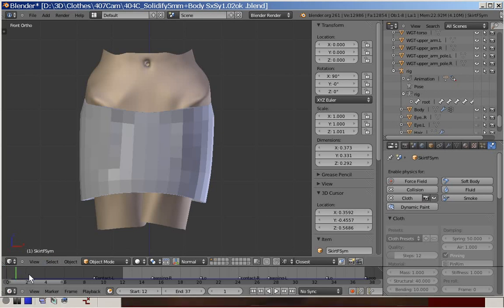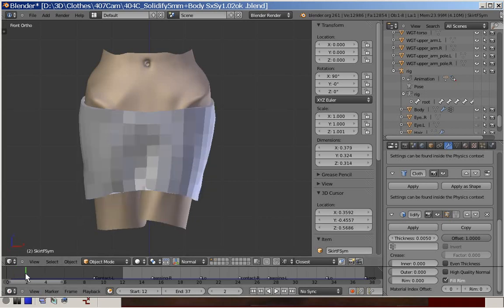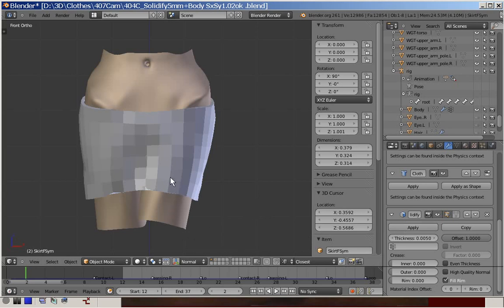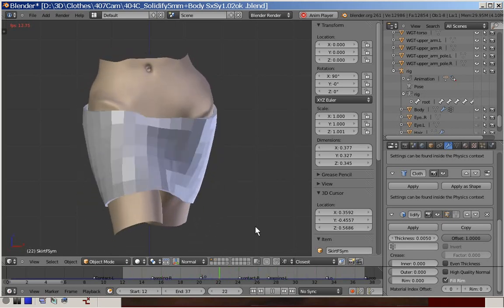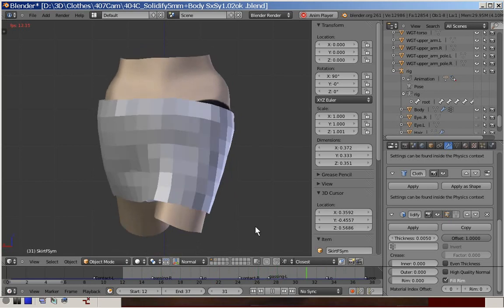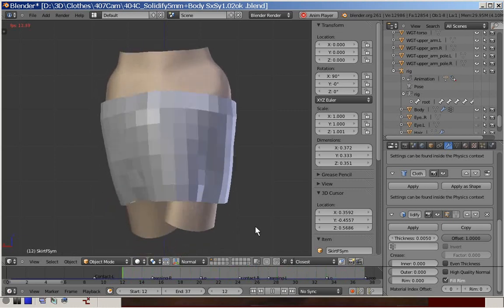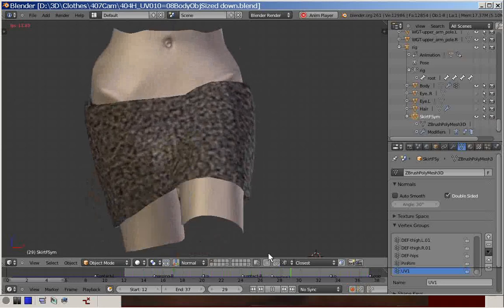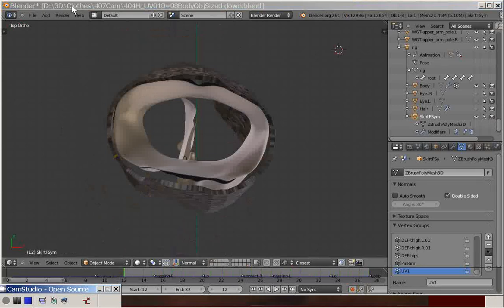Blender Mini Skirt Walkcycle Cloth Collision 4 of 4.flv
This is part 4 of this series of 4, and in this video I will show what I did to get a better fit of the skirt.
I used 2 methods which I will go into.

This video reports my experiments with the combination
of a catwalk-walkcycle with mini skirt cloth collision.
The mesh of the skirt is deformed by the animated mesh of the body.
If you have question on the details of settings, please comment and
I will try to answer.
Acknowledgements:
Model inspired by Jonathan Williamson of CG-Cookie.com.
The rig was created with Rigify (Thanks Cessan!).
Walk cycle: Beorn Leonard (Animation Fundamentals) CG-Cookie.com.
And of course a big thanks to the wonderful people of the Blender Foundation!